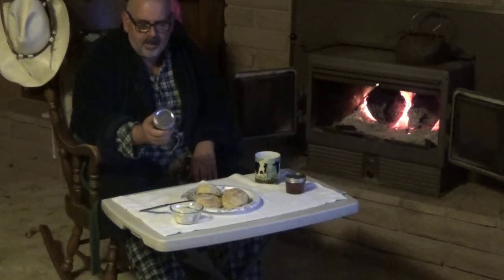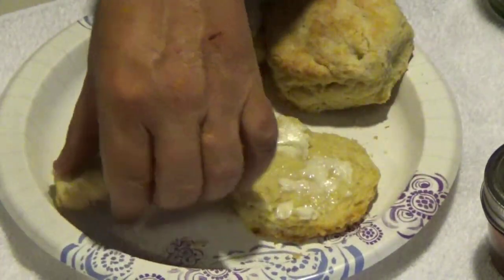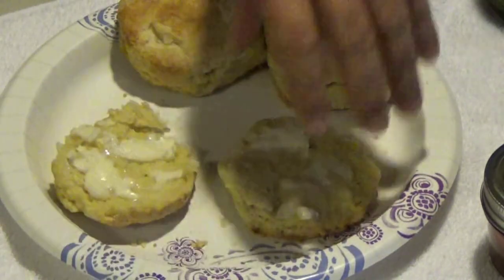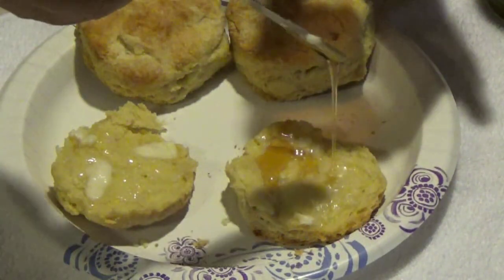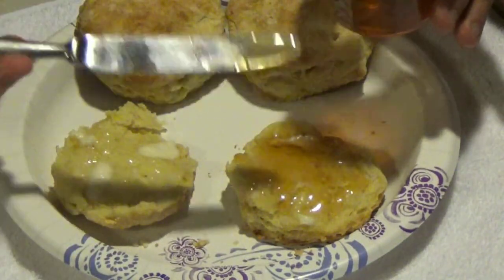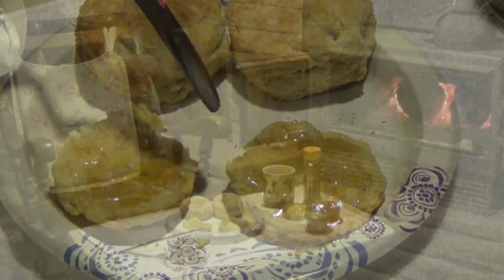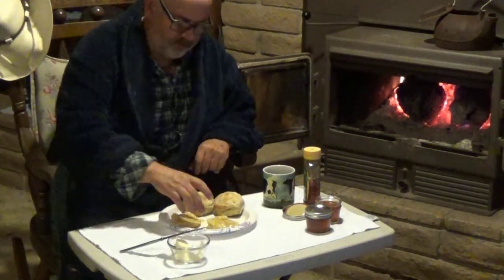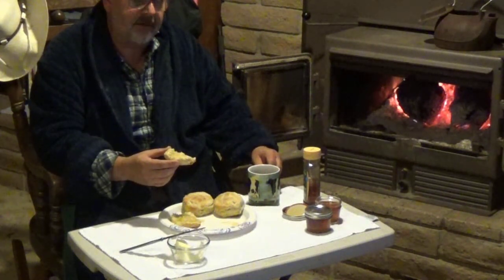Geno's Honey Review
This is a review of my family's first batch of home made, homesteaded bees honey.